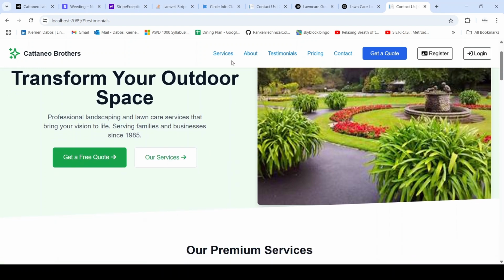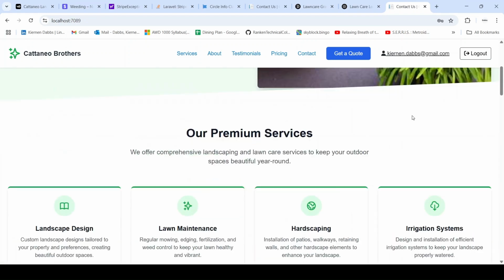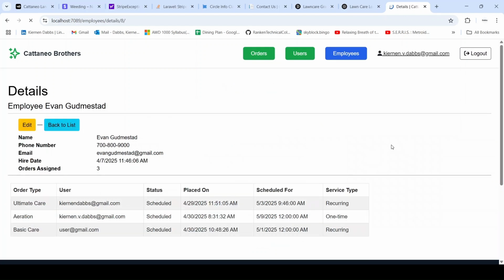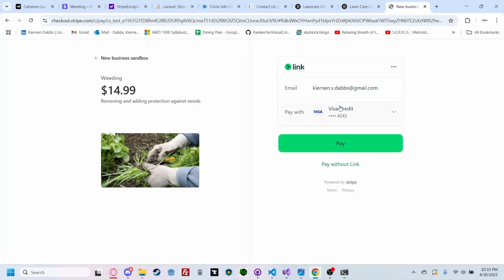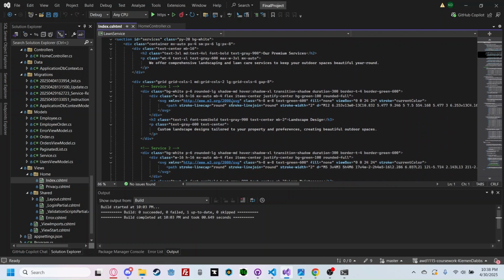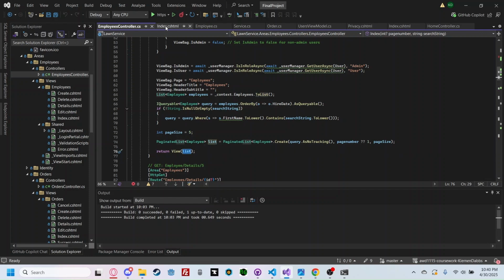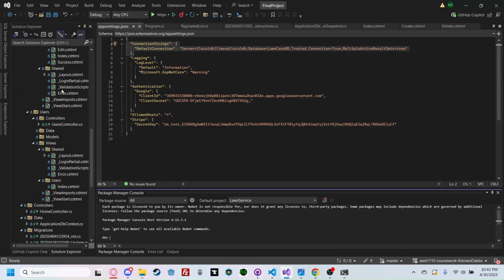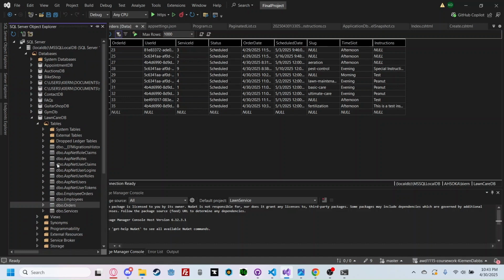ASP.NET E-Commerce Website Demo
I coded a web application using ASP.NET Core MVC, and this is what I have to show for it!